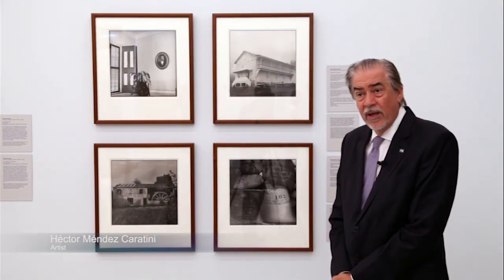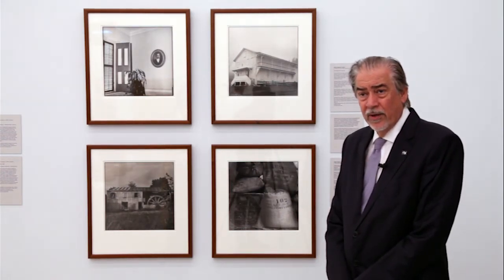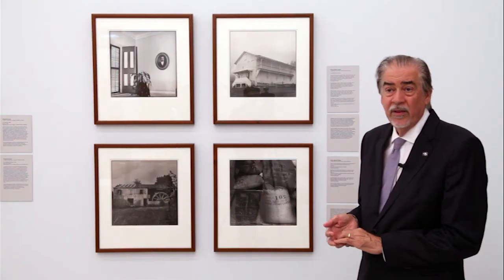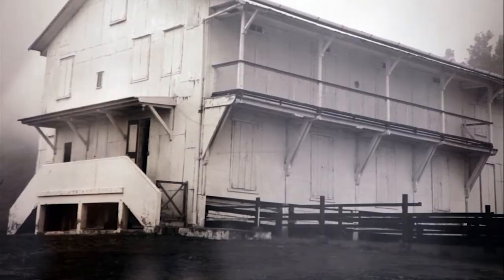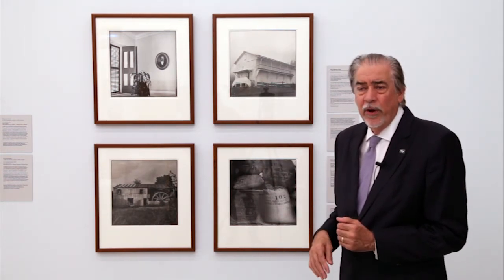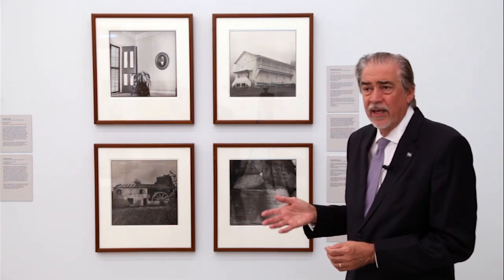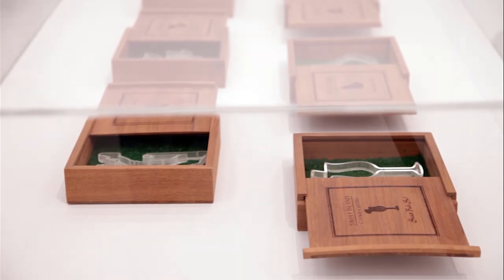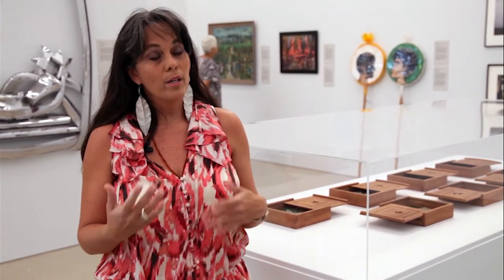"Caribbean: Crossroads of the World" Artist Interviews: Counterpoints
Watch interviews by "Caribbean: Crossroads of the World" artists Héctor Méndez Caratini and Annalee Davis, whose works are featured in the "Counterpoints" gallery.

"Caribbean: Crossroads of the World" highlights over two centuries of rarely seen works—from paintings and sculptures to prints, photographs, installations, films, and videos—dating from the Haitian Revolution to the present. This exhibition employs an inter-disciplinary approach to advance our understanding of the Caribbean and its artistic heritage and contemporary practices. It focuses on four central themes: Fluid Motions, Counterpoints, Shades of History, and Kingdoms of this World.

Organization & Support:
"Caribbean: Crossroads of the World" was originally organized by El Museo del Barrio in conjunction with the Queens Museum and The Studio Museum in Harlem, and presented at the three institutions in 2012. This iteration of the exhibition was organized by guest curator Elvis Fuentes for Pérez Art Museum Miami. It was coordinated by Associate Curator Diana Nawi with Curatorial Assistant María Elena Ortiz. It is presented by J.P. Morgan. Support is provided by the Miami-Dade County Department of Cultural Affairs, the Cultural Affairs Council, the Mayor, and the Miami-Dade County Board of County Commissioners. This project has received additional funding through a grant from the Netherland-America Foundation, and additional support is provided by Nedra and Mark Oren, Pat Papper, Darlene and Jorge Pérez, and Dorothy and Aaron Podhurst.